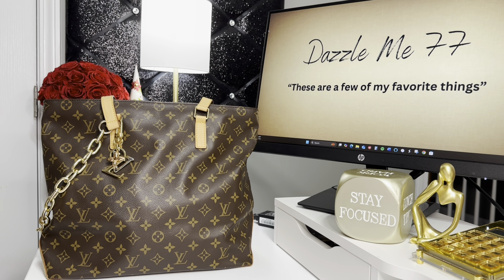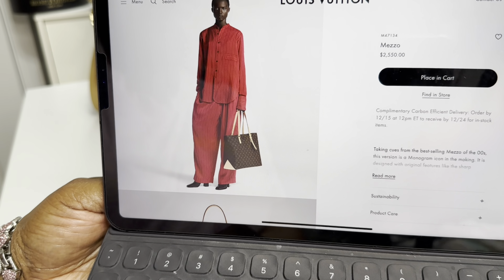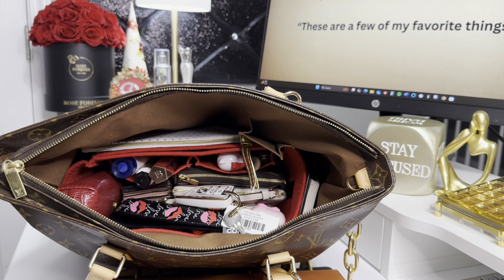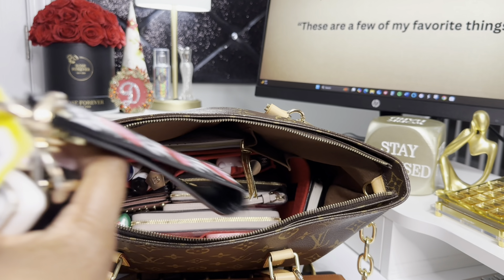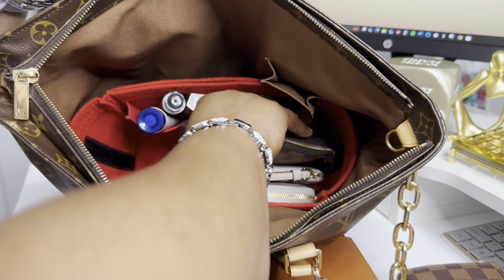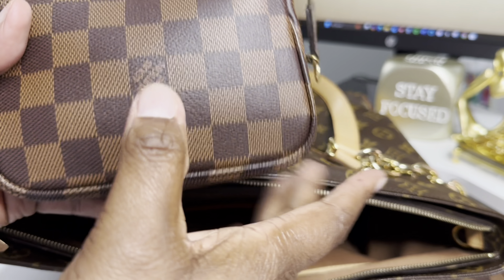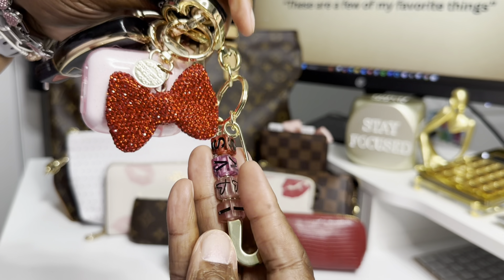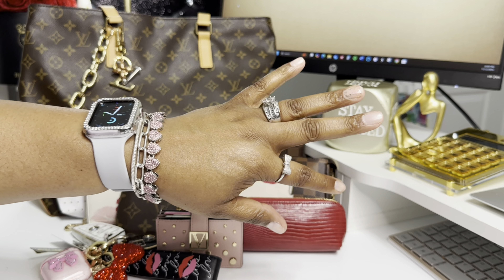What’s in my bag? LV Cabas Mezzo❤️ When vintage LV catches your eye 👀Collab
Amazon Storefront: